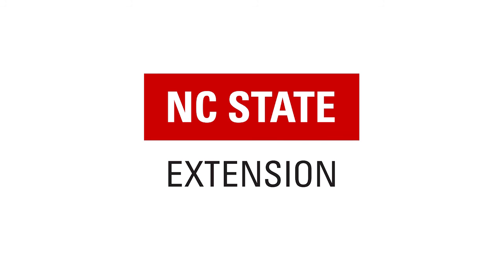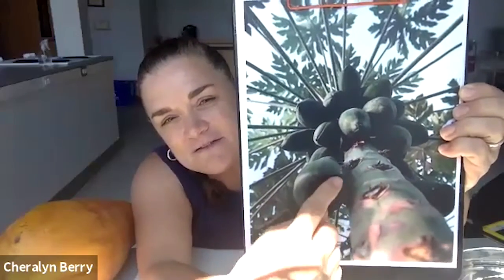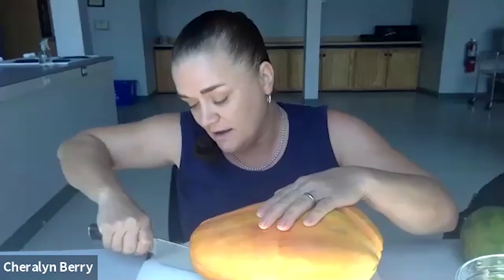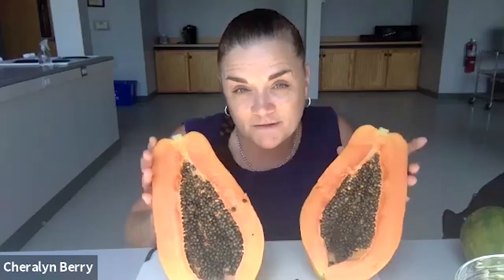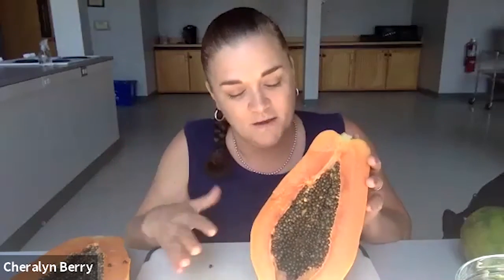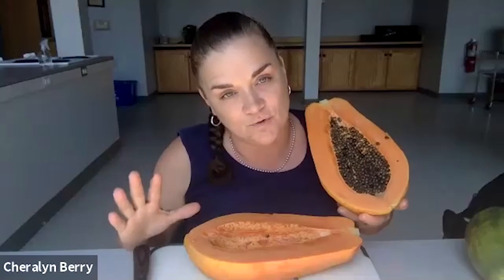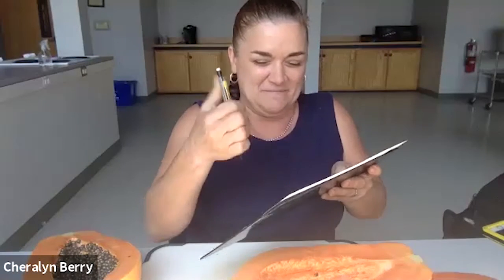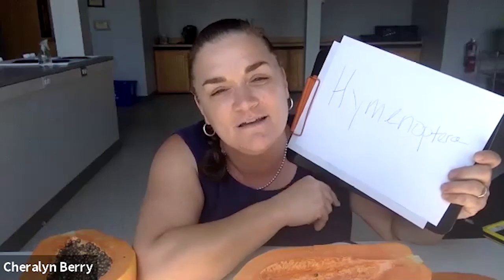Gardening and Grub: All Things Papaya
This week, Family & Consumer Sciences Agent Cheralyn Berry tells us about how to cook, grow, and enjoy the papaya. Garden and Grub series | Chapter breakdown below.

Durham County Cooperative Extension

0:00 Introducing Cheralyn Berry
0:30 Papaya intro
0:58 Papaya smell test
1:09 Where and how to grow Papaya
4:04 Potential allergic reaction to Papaya
5:02 Where to find Papaya
6:01Exploring the Papaya
15:54 Questions and Answers (Papayas)
29:31 End